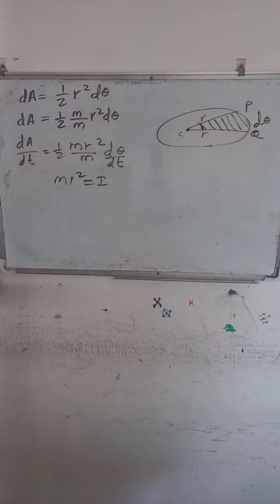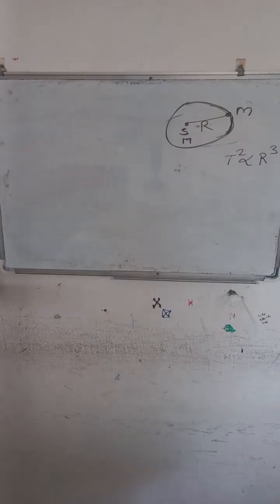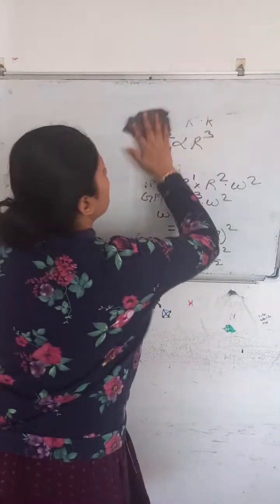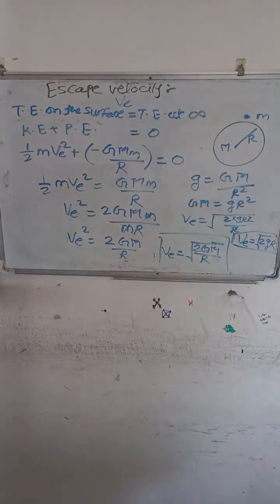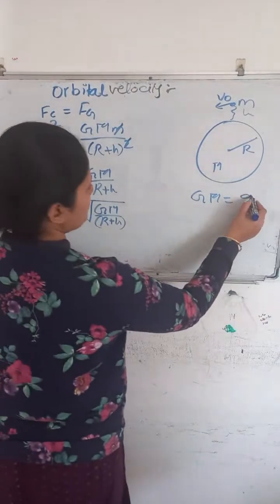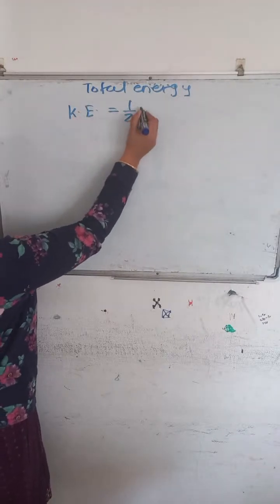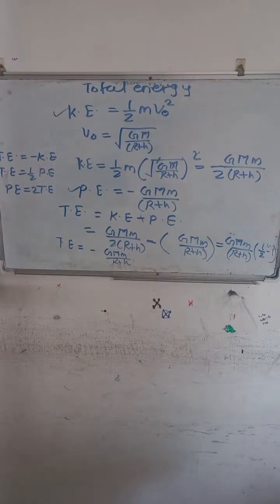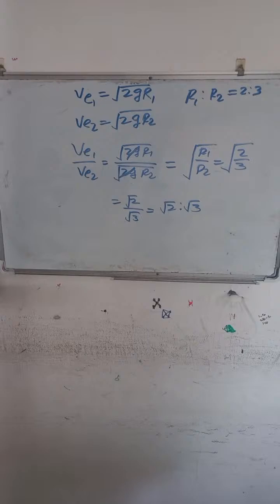Class 11 physics gravitation revision on derivation part 2